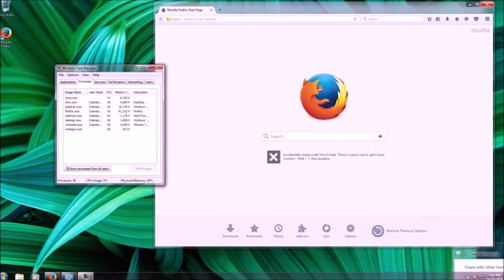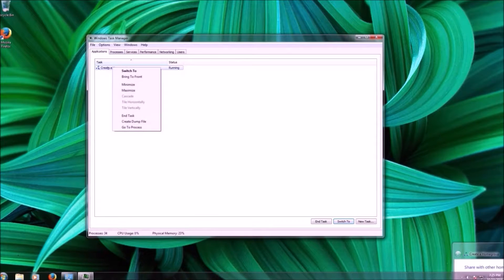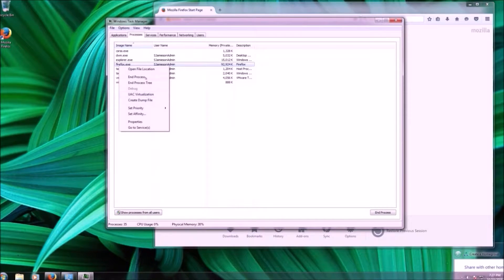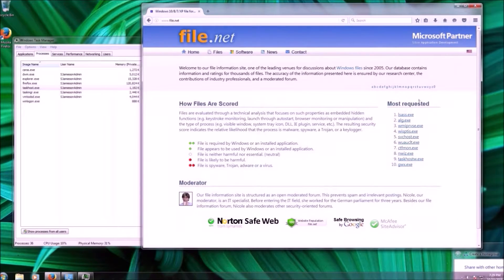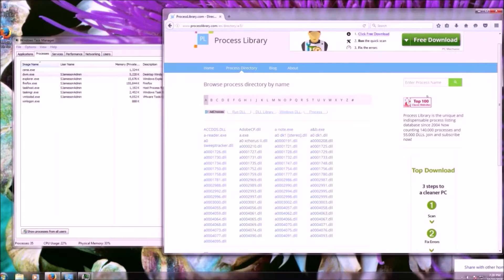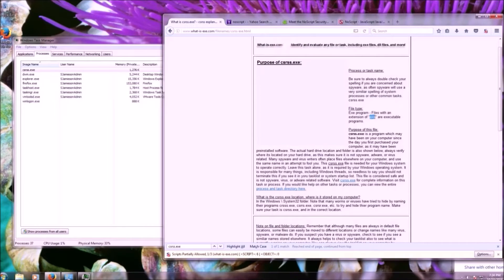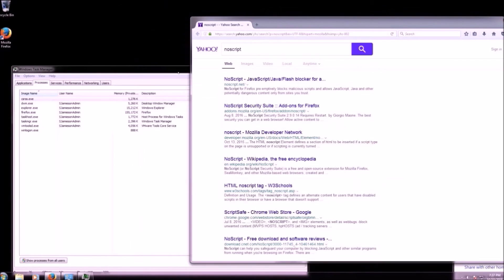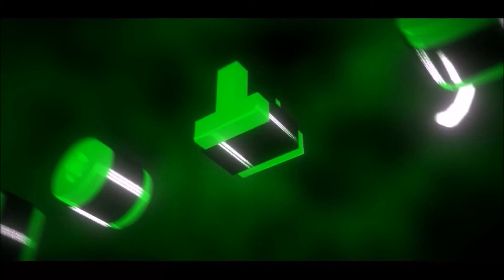How to Identify Malware and illegitimate Processes in Windows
5:25 Using websites to identify processes by name
This video describes how to identify processes that are running on your windows machine. I provide 3 example websites that allow you to research any questionable processes and describe why it is important to know what processes are running on your computer. I also describe some basic features of the windows task manager and show the difference between the windows 10 and windows 7 task managers.